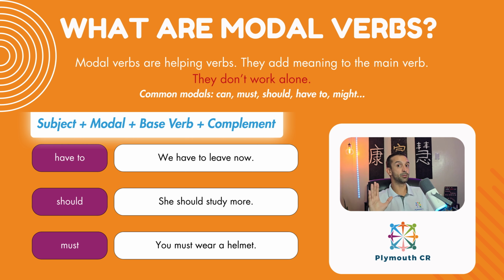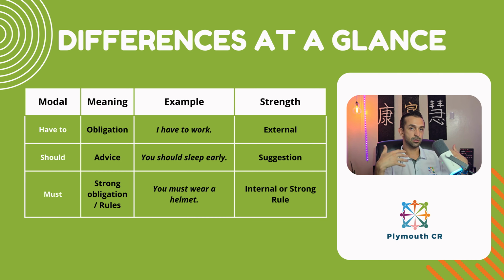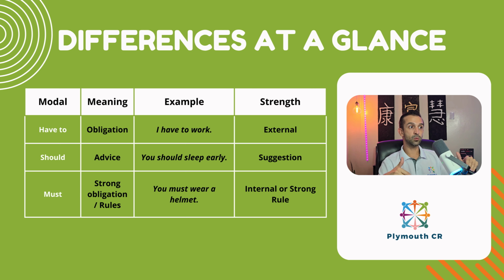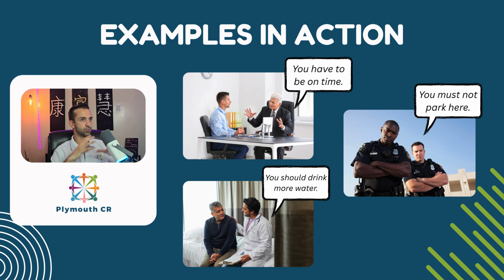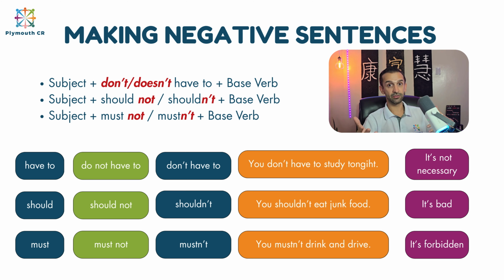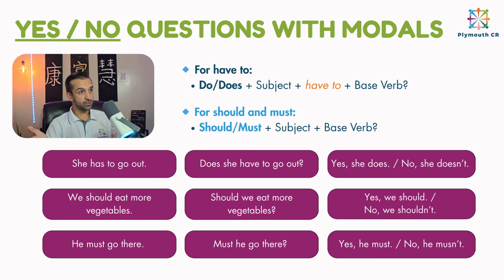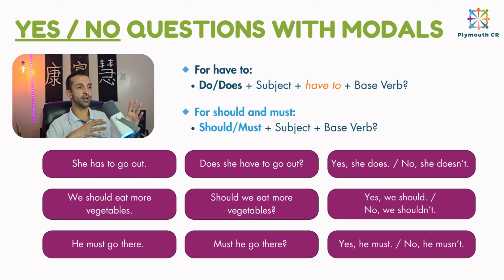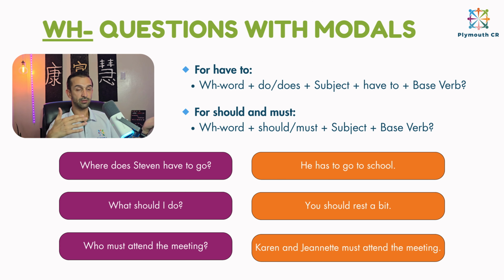Basic modals, have to should must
🚦 Learn How to Use HAVE TO, SHOULD, and MUST in English!
In this video, we’ll explain the differences between have to, should, and must, with clear examples and tips to help you understand how to use them in everyday English.

✅ Learn the meaning and use of each modal
🧠 Practice with real-life examples
📚 Complete the assignment on Google Classroom

👉 Perfect for beginner and pre-intermediate learners!